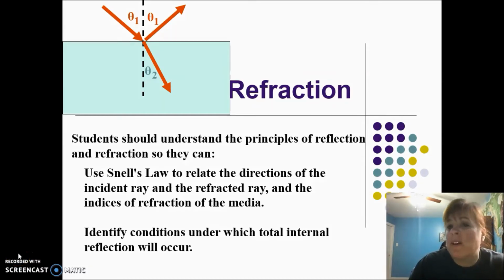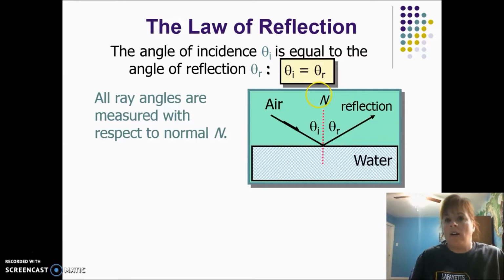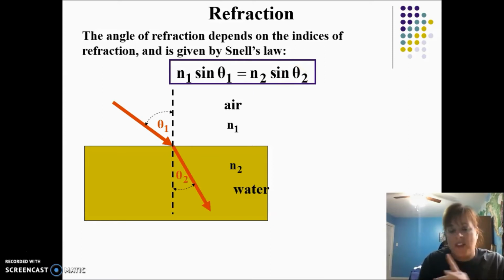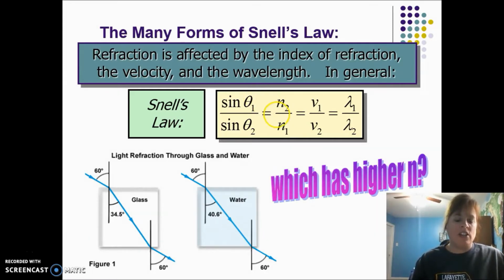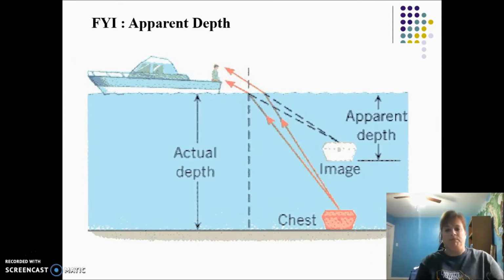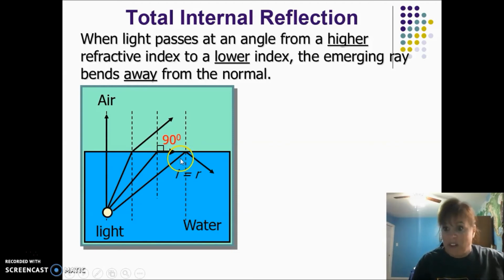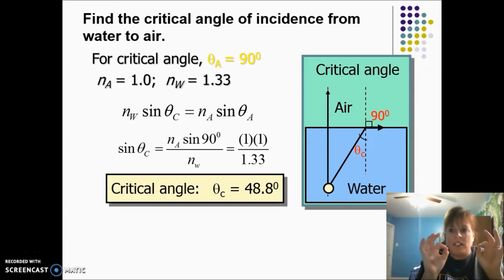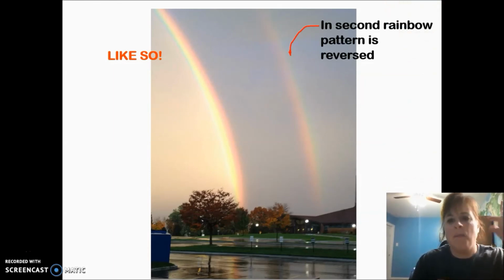AP Physics 2: Optics video 3. Refraction